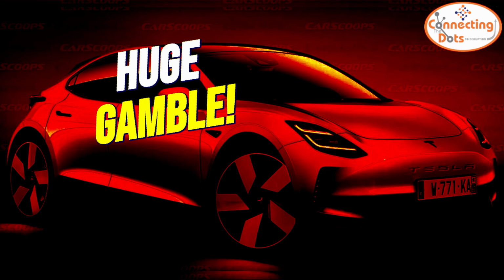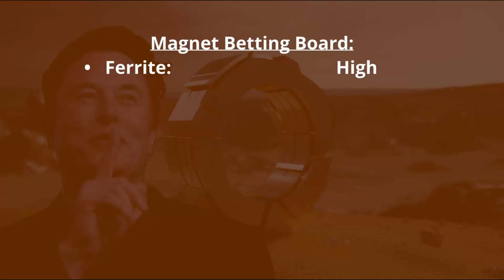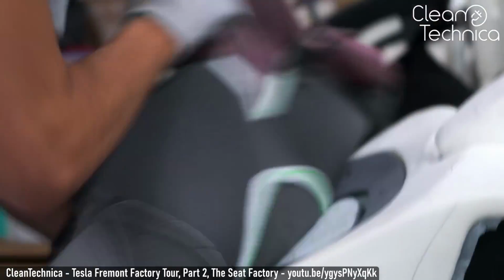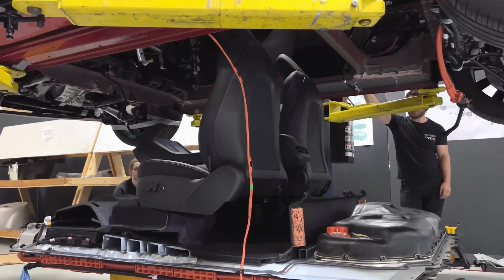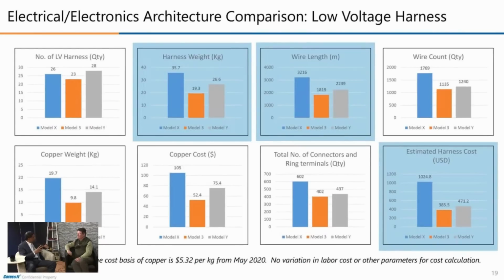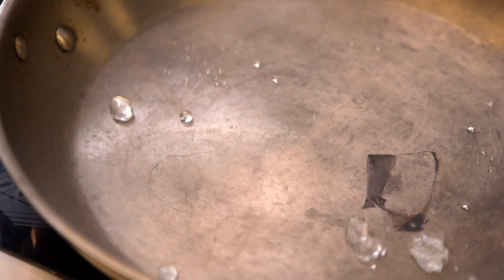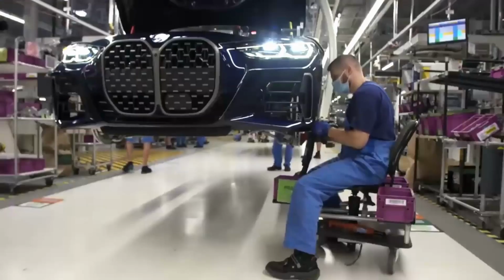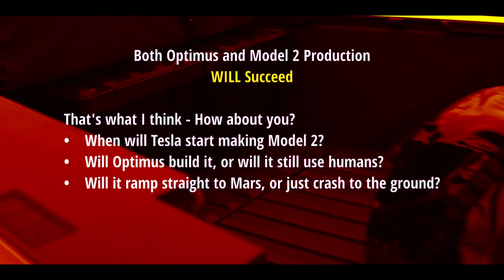Tesla M2's Tech Gamble: Runaway Success or Production-Hell Nightmare? Engineer POV [DecaValve WHAT?]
➡️This one is important! With LLMs, anyone who has your data can know you inside out. Start using a VPN!

Books:
📕Excellent! - The Elon Musk Mission
📕Important! - The Obstacle Is the Way
📕Changed my life! - Think and Grow Rich
📕Excellent! - The Power of One More

Playlists and Videos:
▶️Tesla is CHOAM; TeslaBot is a Done Deal - AI Unicorn CTO Discusses Tesla's future

Sources:
00:00 - Intro
01:19 - You are Here!
03:38 - 1. Motors
04:01 - - Permanent Magnets
05:18 - - Hairpin Stator
06:40 - - Tesla's Patented Stator
08:36 - 2. Octovalve Seats
08:51 - - Seat Construction
11:20 - - Seat Installation
12:08 - - OctoValve Seats
15:51 - 3. Wiring
17:53 - - Crucial for Dreadnought
19:04 - - No Wires!
19:56 - 4. Vehicle Assembly
22:09 - 5. Quenching
24:46 - 6. Streamlining Production
27:27 - 7. Cranking Volume to 11
28:51 - 11. Will They Fail?